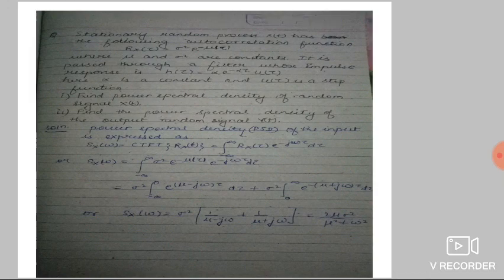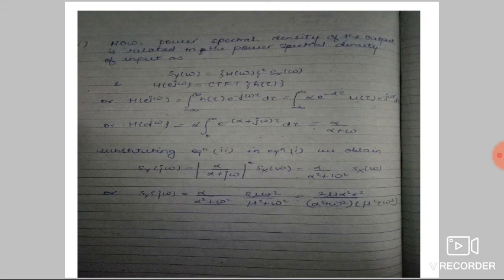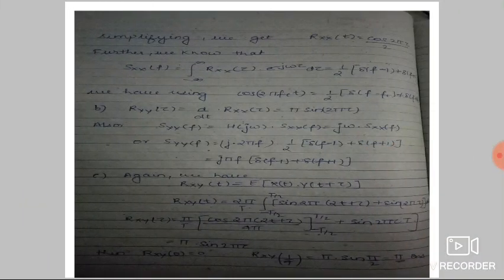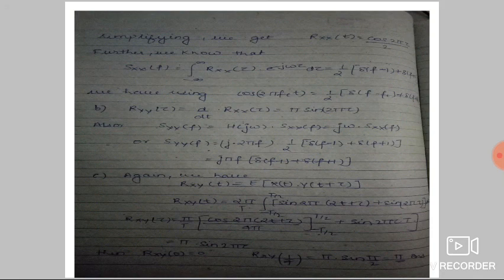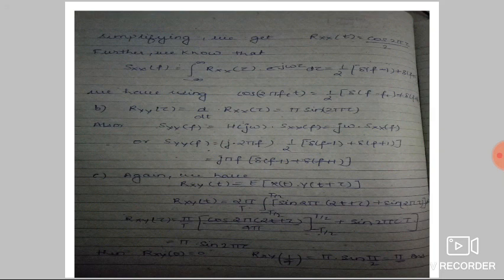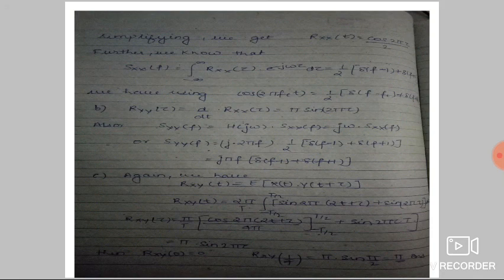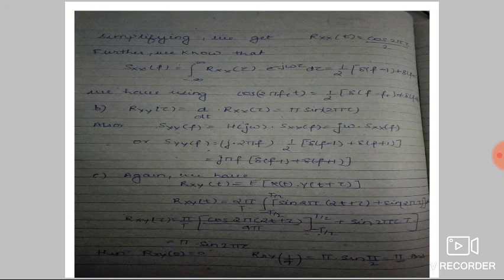Numerical on Random Process part II